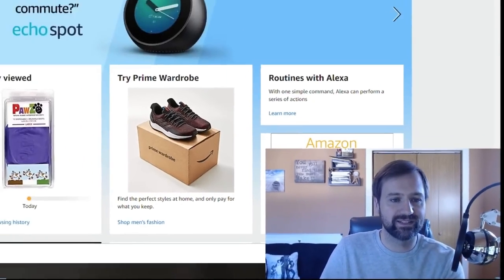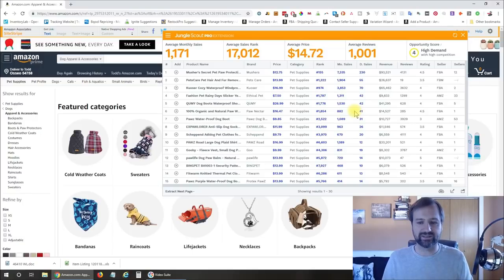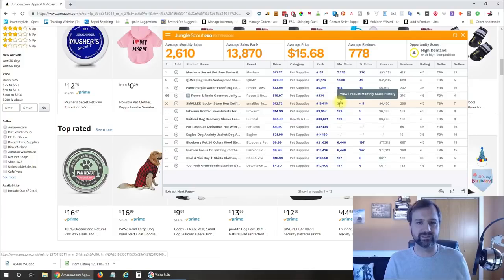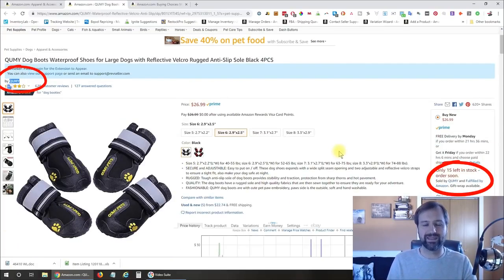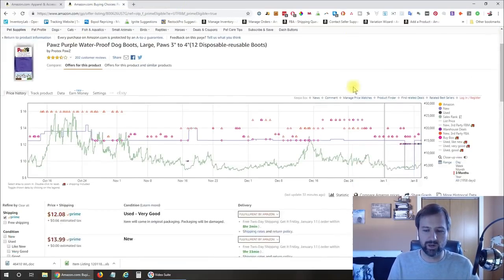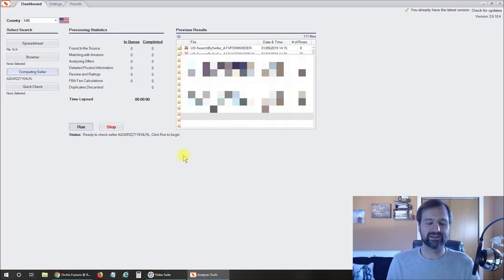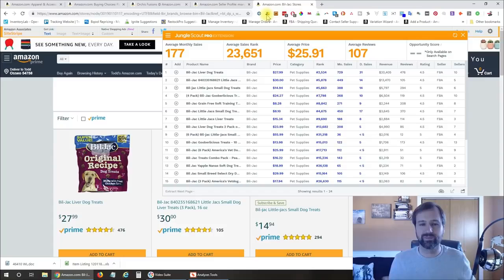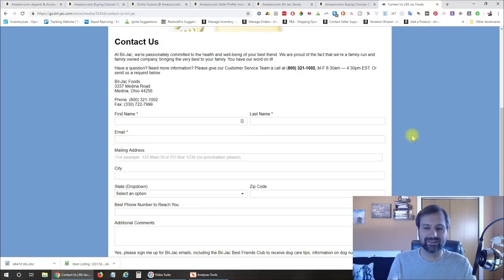Amazon Wholesale Reverse Sourcing, How to Find Suppliers, Distributors, Manufacturers for FBA 2021 1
Best videos on YouTube
Amazon Wholesale Reverse Sourcing, How to Find Suppliers, Distributors, Manufacturers for FBA 2021
viral videos
Famous video
Online Tutorials
Educational videos
crypto
crypto money
Finances
side hustles
how to make money online
quit 9-5 job
Best helping videos